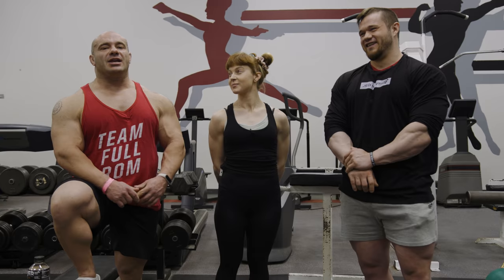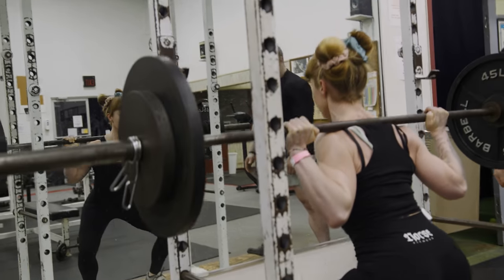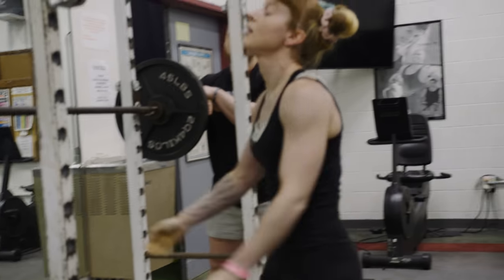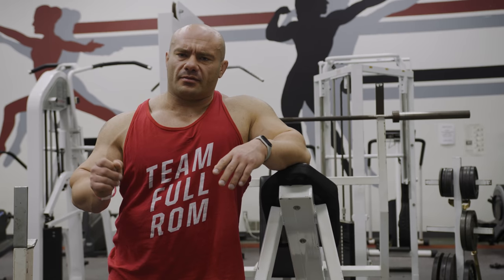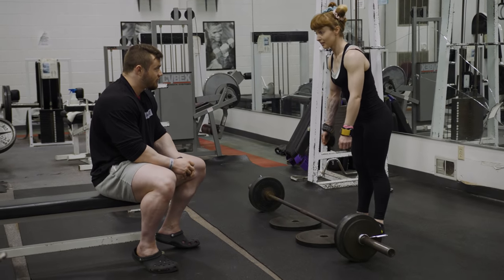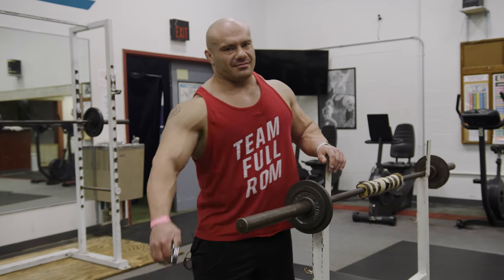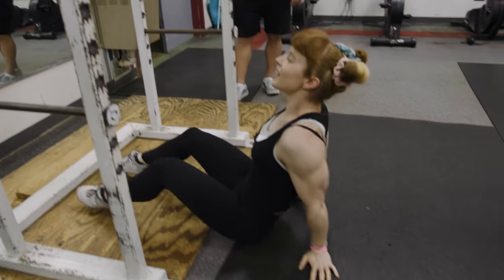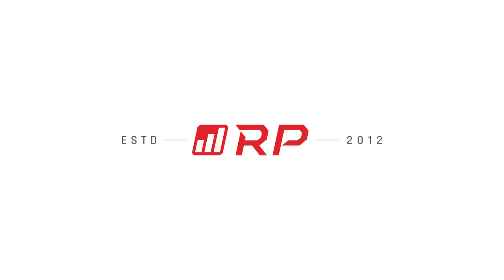The Most Effective Glute & Quad Exercises You Should Be Doing (NOT HIP THRUSTS!)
0:00 Intro
1:24 Squats
6:40 Deficit Sumo Deadlift
10:18 Lunge - Squat Superset